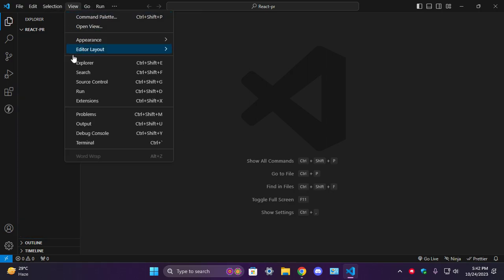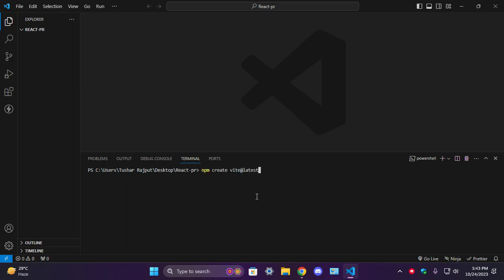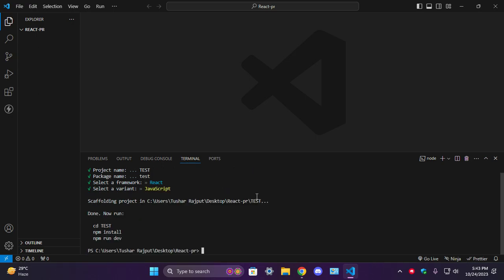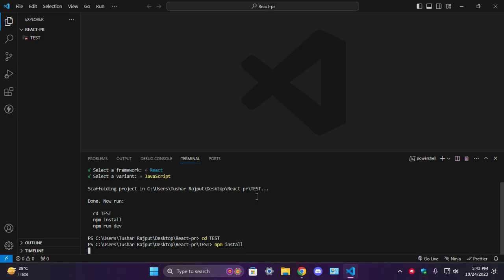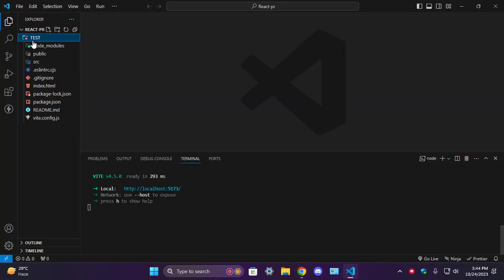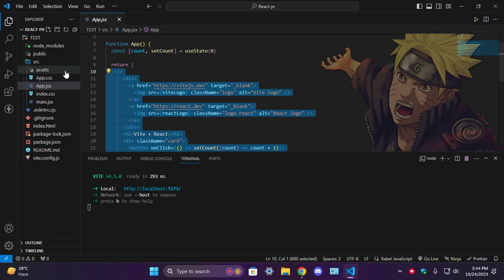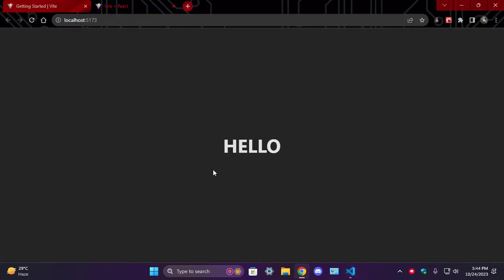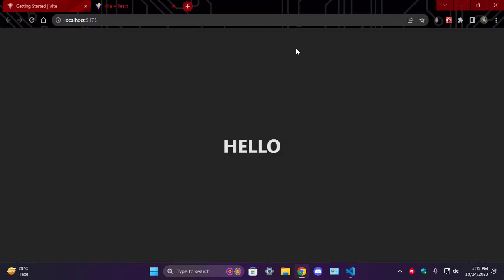How to setup React Project in 2 minutes 😊😀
in this video we can see how we can setup our react project easiley in 2 minutes i am using npm or vite  to create if faster than using classic npm create method.